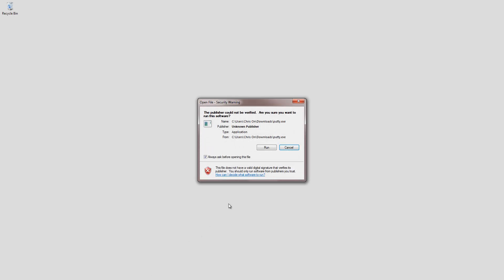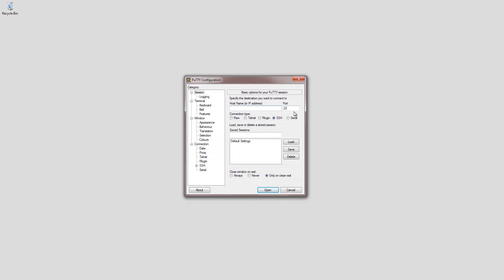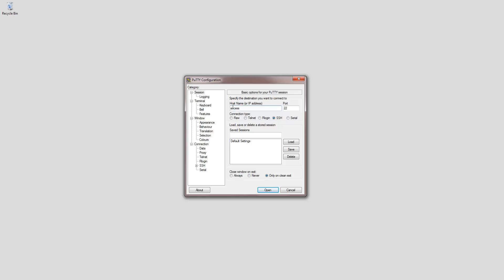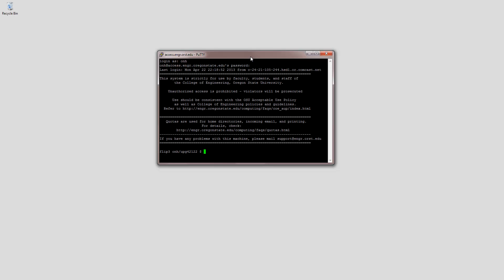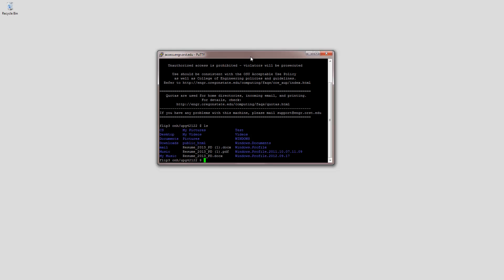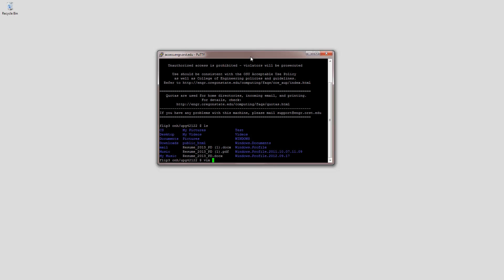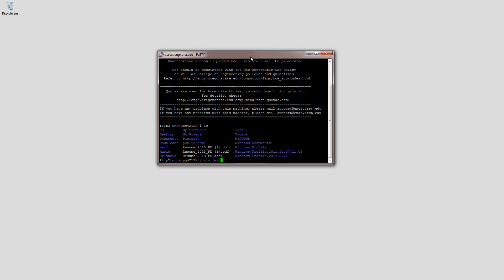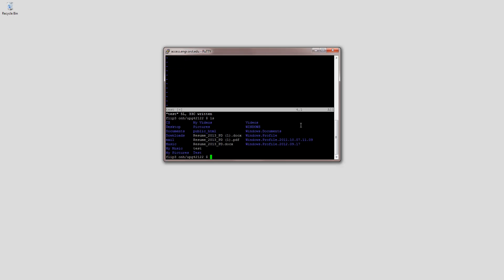Putty and Vim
Using Putty and summary of vim on the Oregon State University engineering network